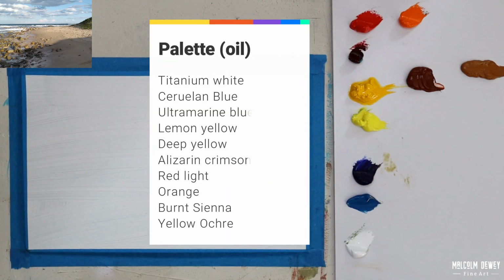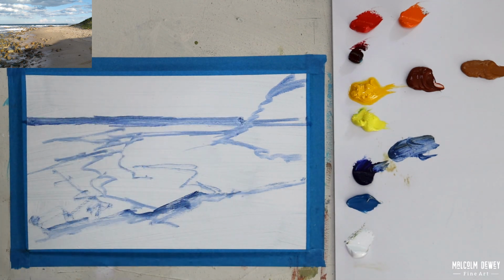Peaceful BEACH Painting in Oils 🏖️ (Demo)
Paint a relaxing and peaceful beach scene. Simple composition and process suitable for beginners. Use shadows and warm and cool colors to add interest. Plus add figures to create a human touch and added interest for the viewer.

🎨 Materials:
- Oil & Acrylic Paint Brushes Set. 100% Natural Chungking
- Artist Paint Brushes - Top Quality Red Sable
- Brush Cleaner